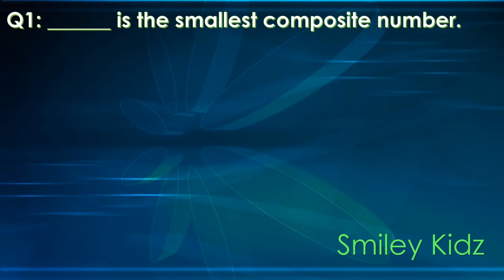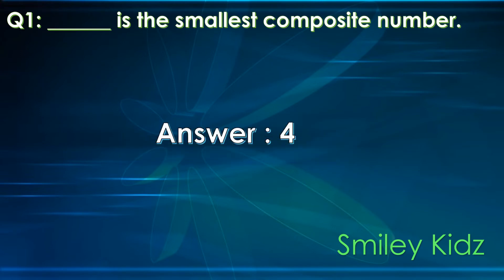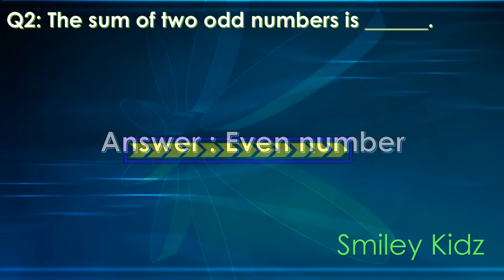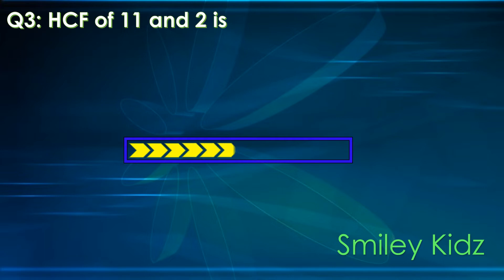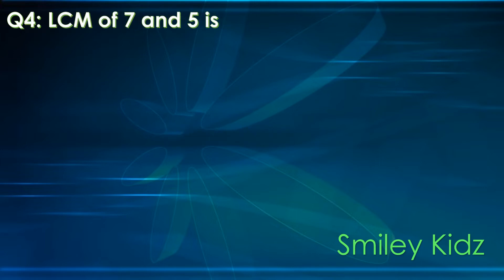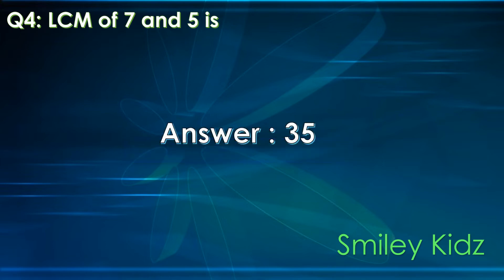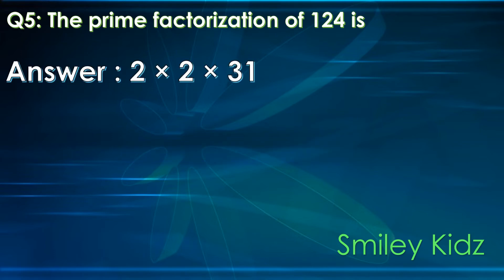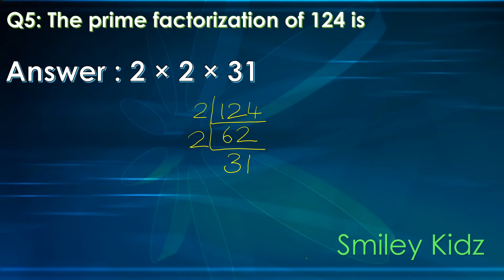Quiz on Playing with numbers | Class 6 Maths